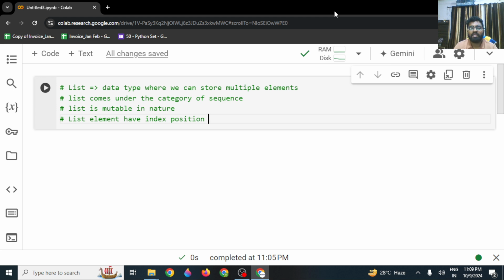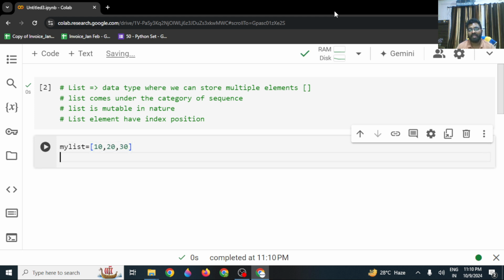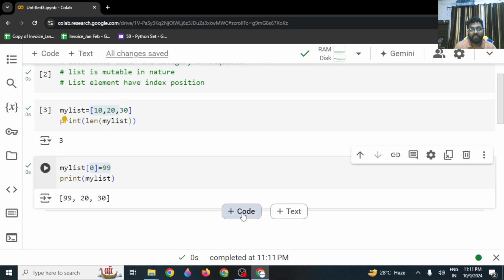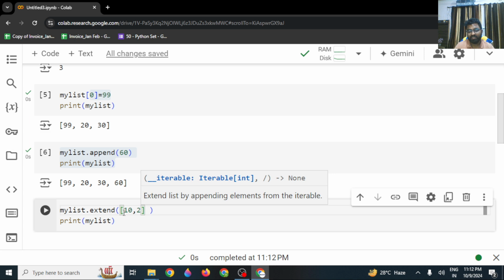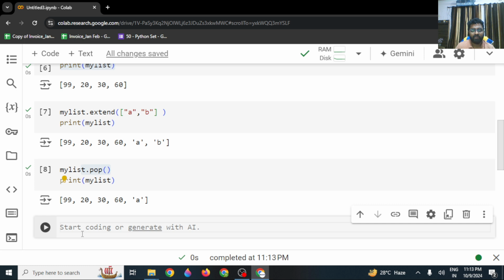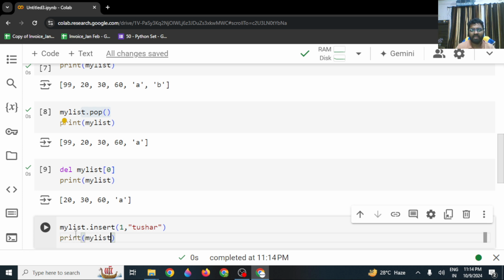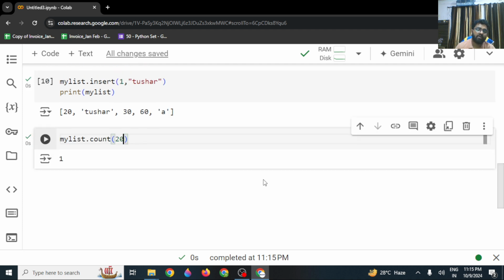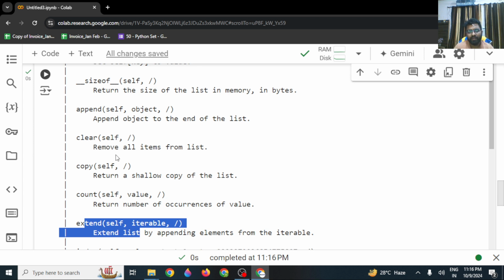List in Python | Python Tutorial | List & Tuple | python for beginners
In this video we discussed about list in python . Python datatype list & tuple in python are the most important topic. List interview question are the majorly asked question for Python programmer and data scientist.

list append vs extend functions
how to update element into the list